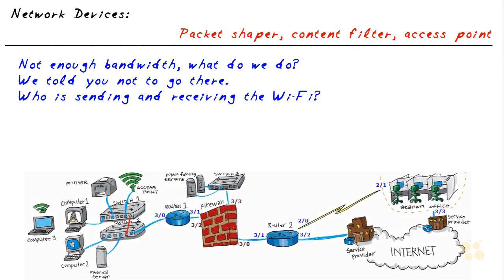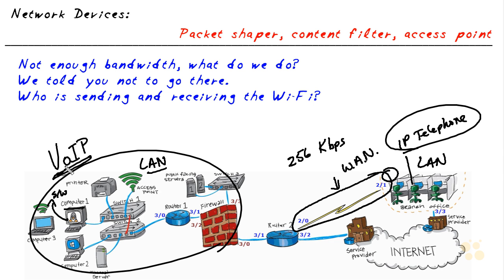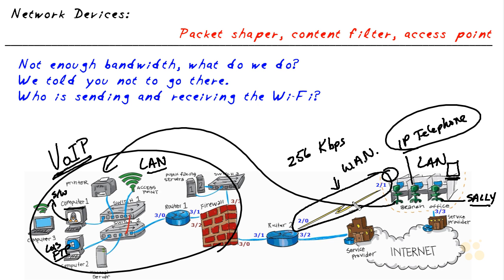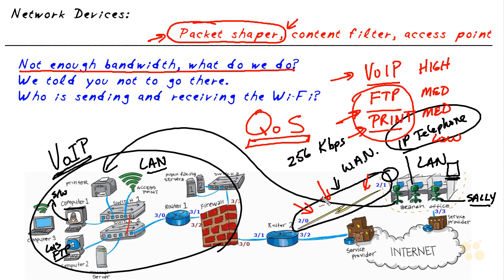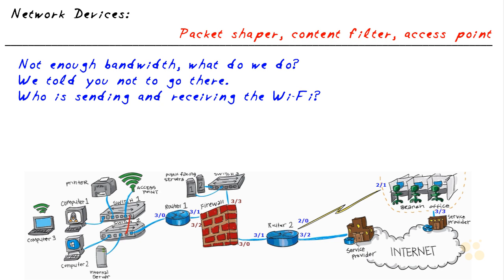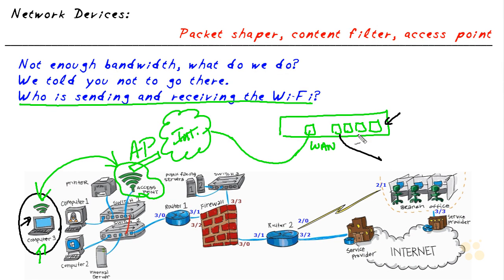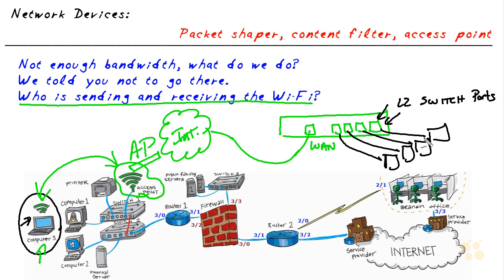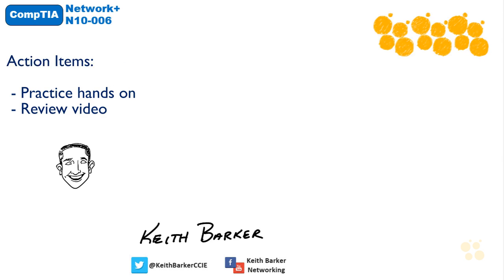06 Describe Packet Shapers, Content Filters, and APs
Describe Packet Shapers, Content Filters, and APs